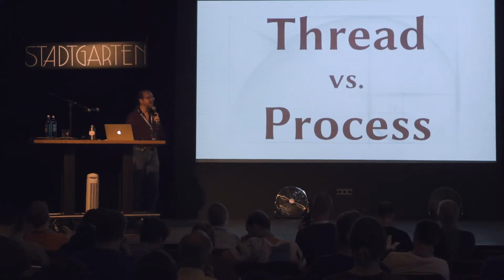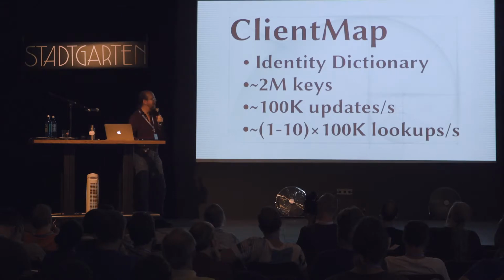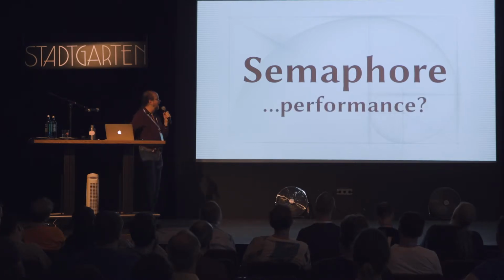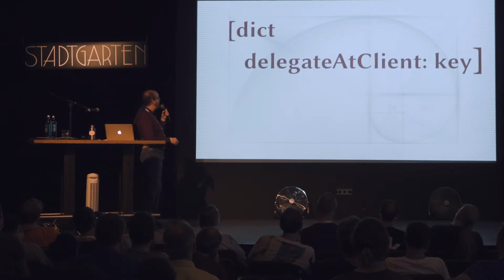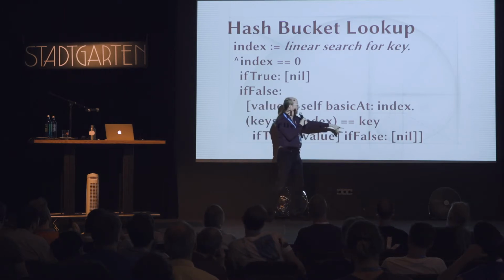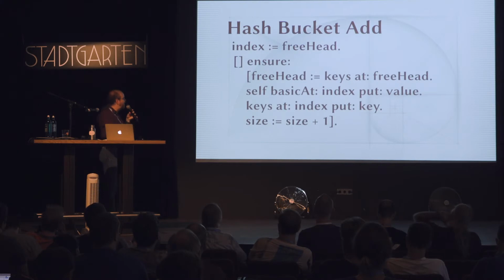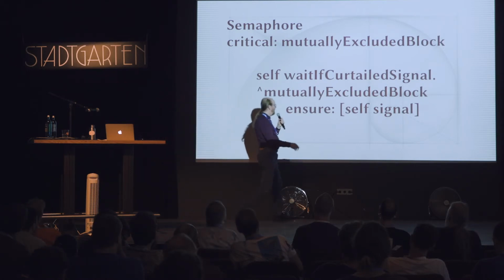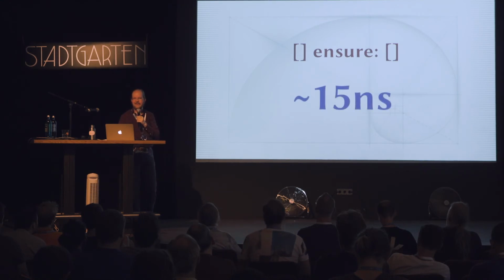Threads, Critical Sections, and Termination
Martin McClure

Correctness of a multi-threaded program is much more difficult to achieve than correctness of a  single-threaded program, but in some situations we can't avoid using more than one thread, and therefore have to deal with the resulting complexity. In this talk, Martin will present some of the threading problems he's seen and solutions to those problems, with a focus on the additional problems that arise when threads are terminated.

Bio:
Martin has been interested in Smalltalk since he first heard about it in
1975. After a frustrating ten-year wait he finally got his hands on a running Smalltalk system and hasn't let go since. He is a senior engineer at GemTalk, working on the GemStone Smalltalk product line. In his spare time, he works on Mist, a Smalltalk variant with improved modularity and security and no virtual machine.